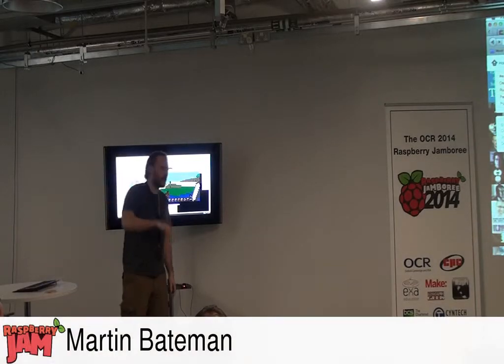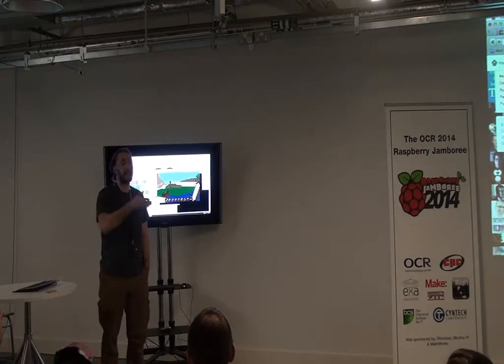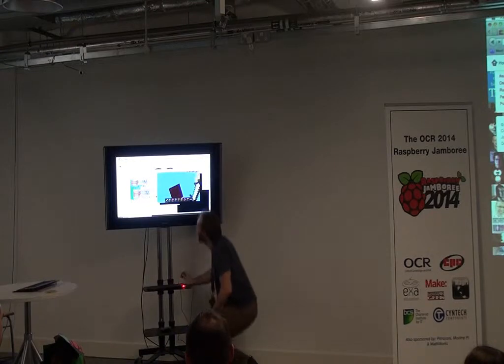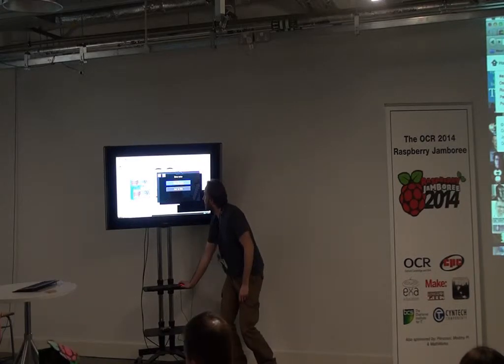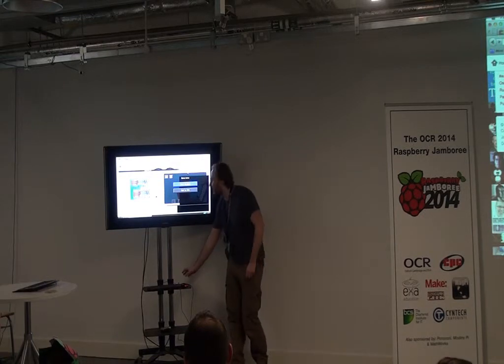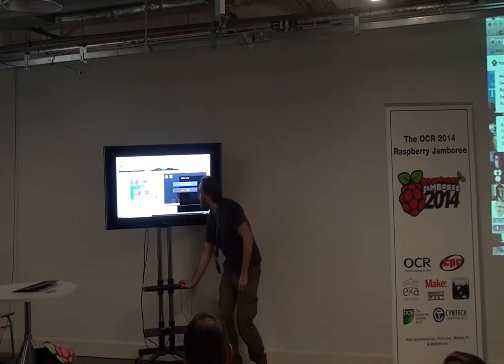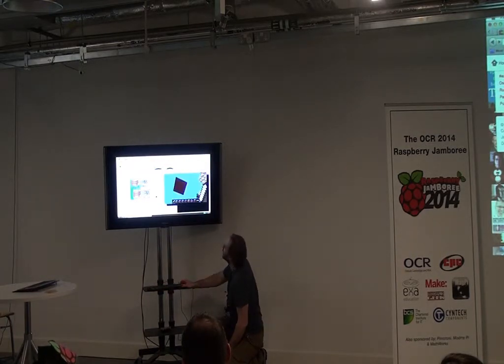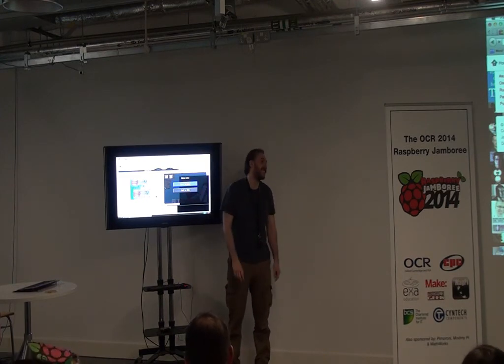Martin Bateman does a demonstration of Blockly Minecraft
Preston Raspberry Jam 3rd March 2014. Martin Bateman demonstrates Blockly Minecraft.